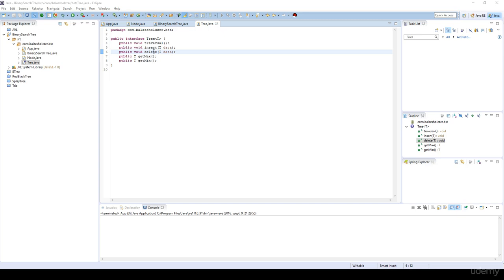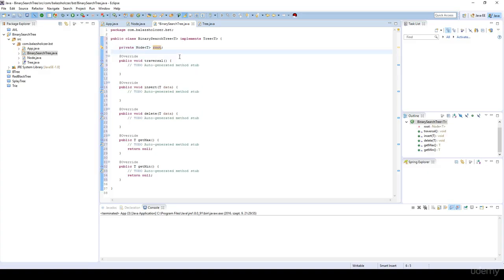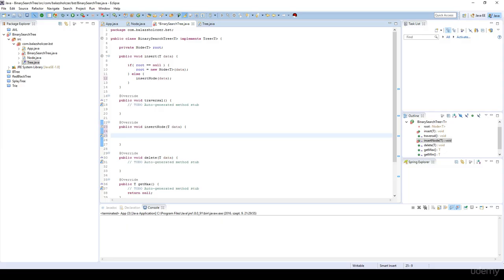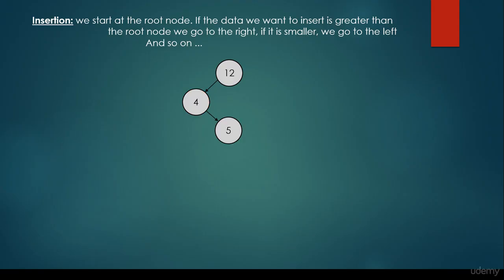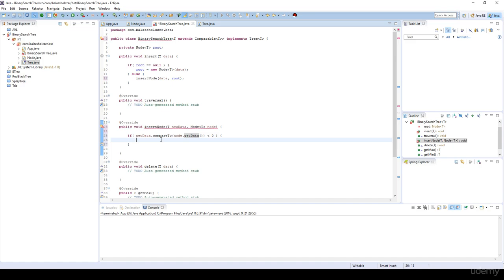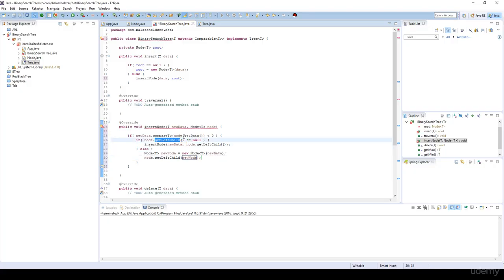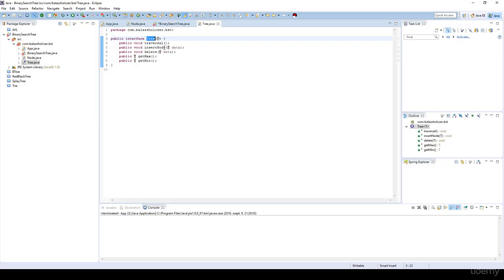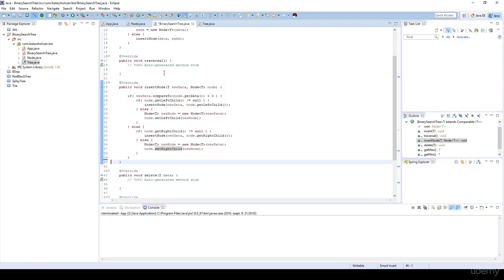Binary search trees implementation II insertion